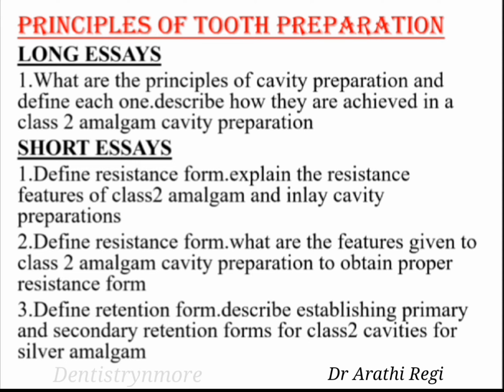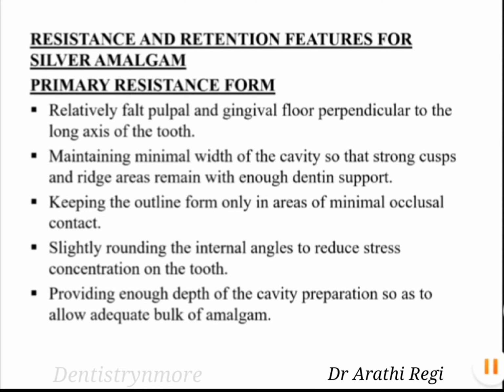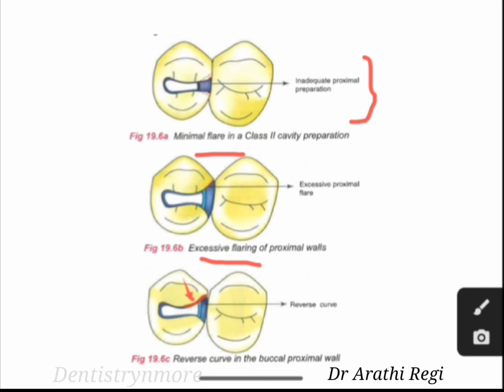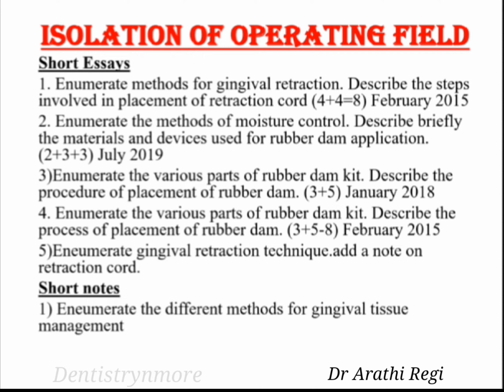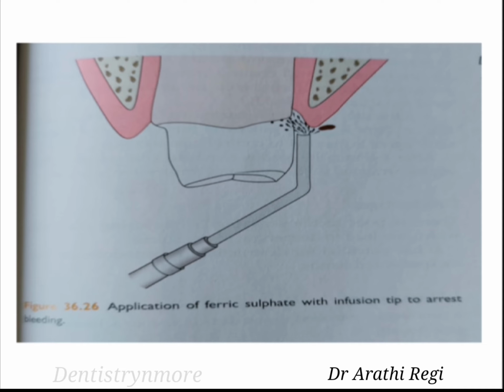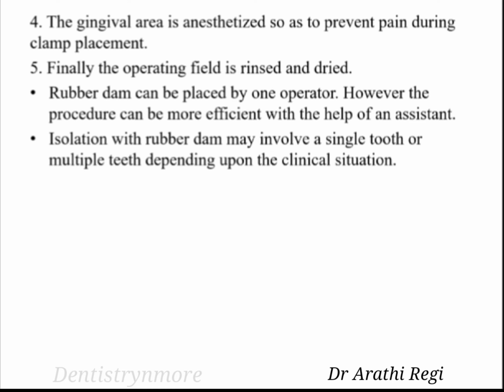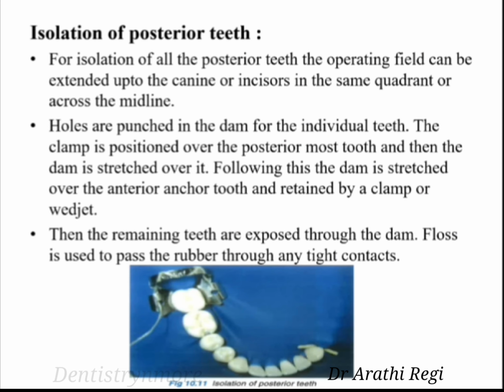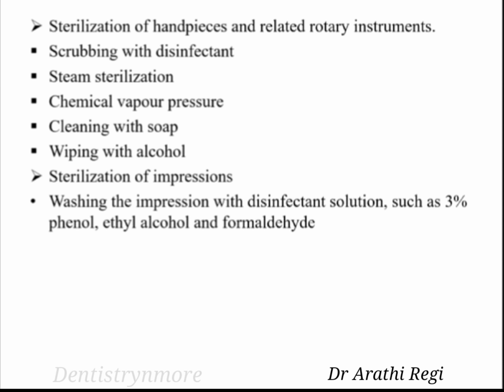Question Paper Discussion-Conservative Dentistry & Endodontics-Part 2